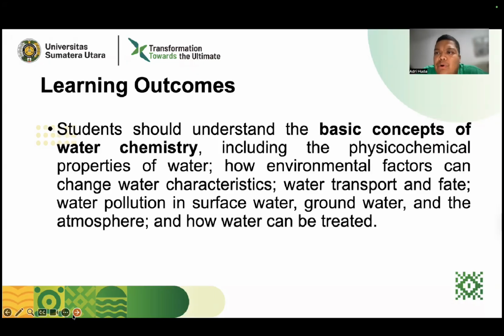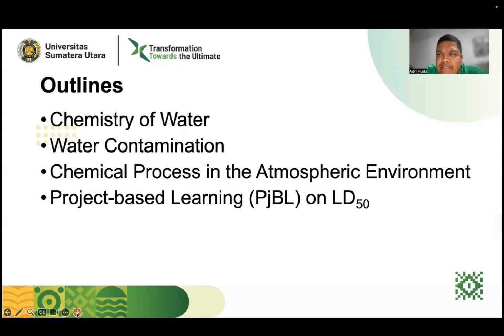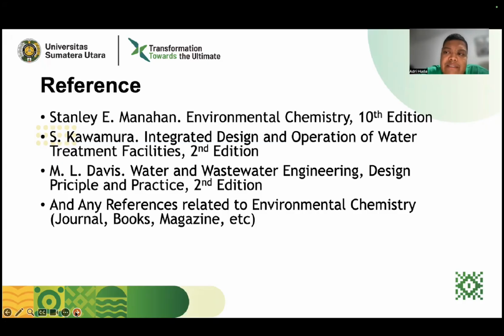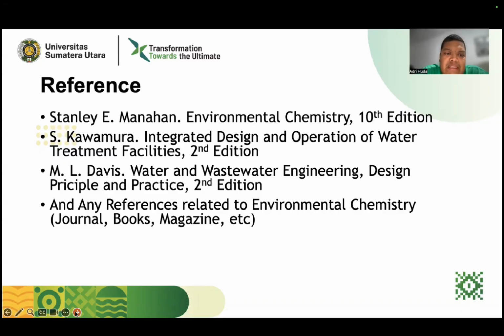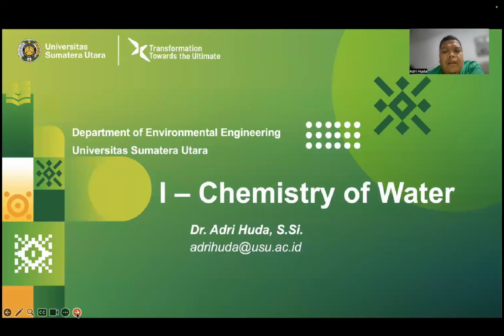Introduction of Environmental Chemistry-TEL1205